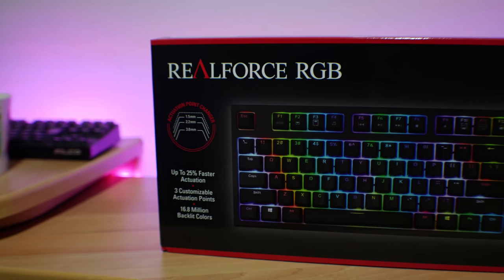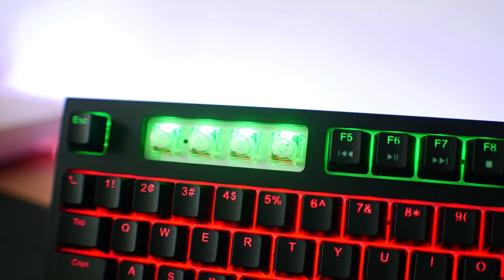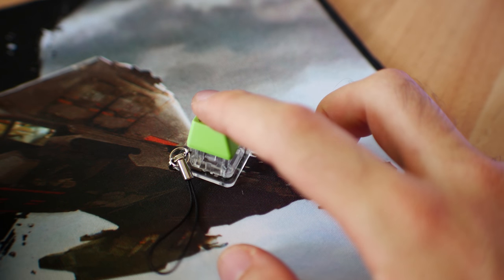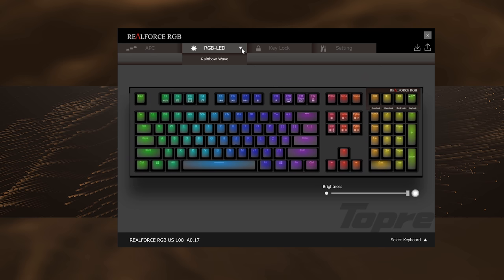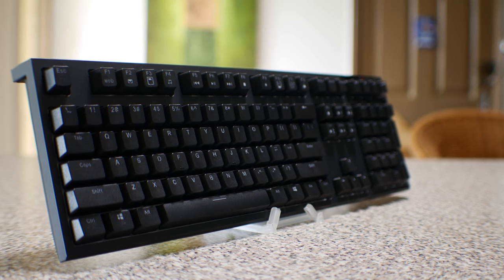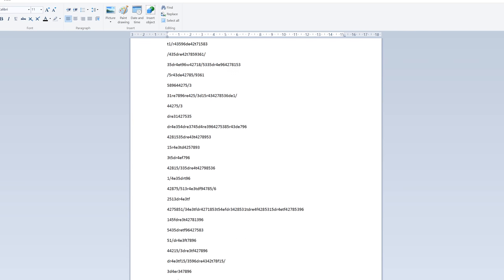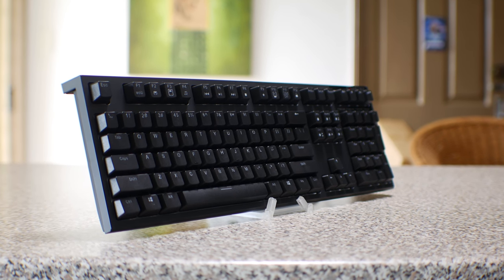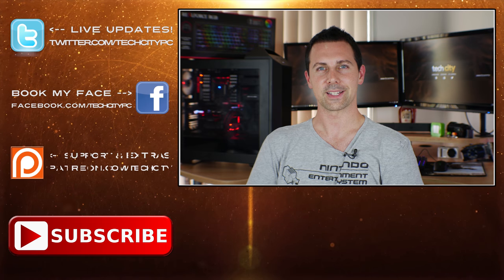Topre REALFORCE RGB Review - A Keyboard With Capacitive Switches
Here is the Topre Realforce RGB Keyboard review, featuring capacitive switches which have excellent feedback, adjustable actuation (crazy good), and indivudal adjustable RGB backlighting, and the RGB lighting is very even and glows well, and the key caps are doubleshot ABS. When I think of these vs as a blue, I think these are next level, have better feedback (at a true 45 grams actuation force) and less noise. just simply heaven. Long live the capacitive capacitor!